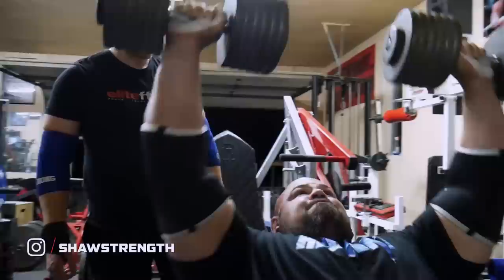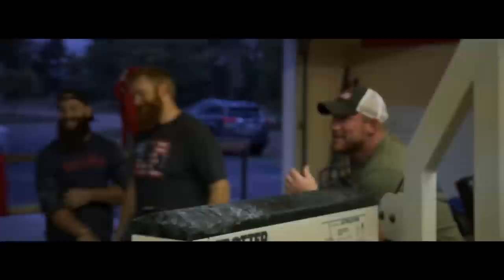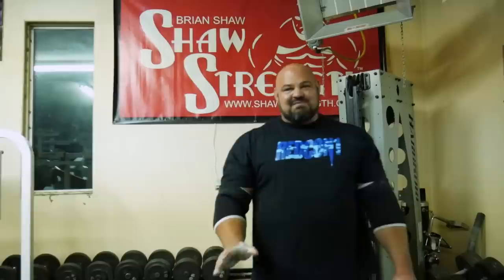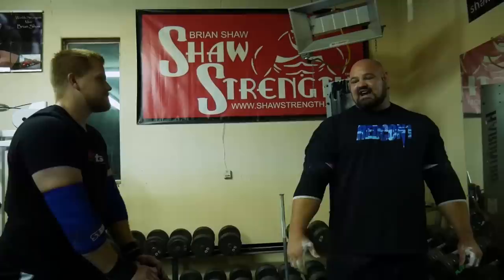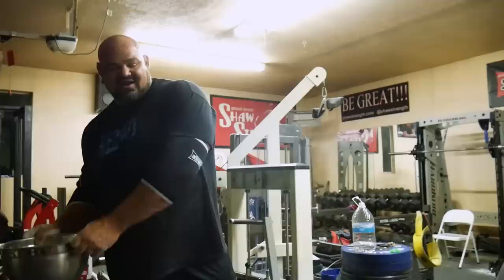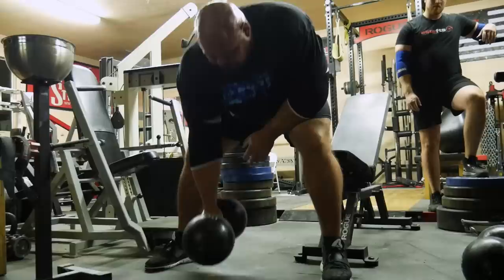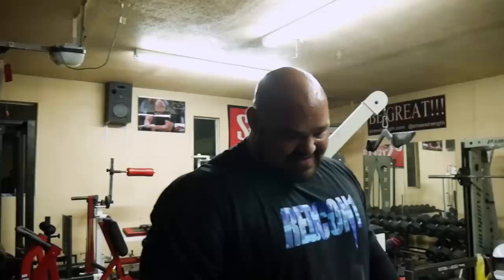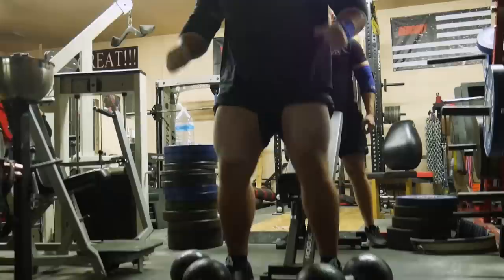WORLD RECORD DOUBLE THOMAS INCH DUMBBELL PRESS | EXTREME GRIP | BRIAN SHAW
FOR THE BEST TRAINING APPAREL IN THE GAME!!